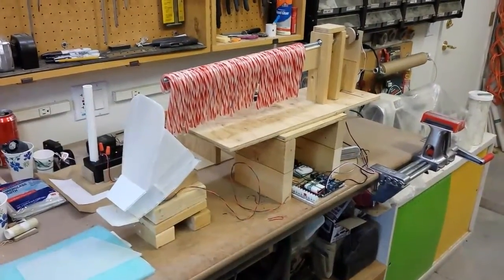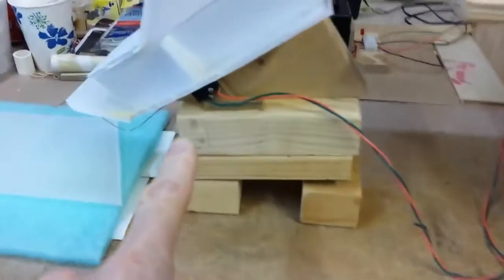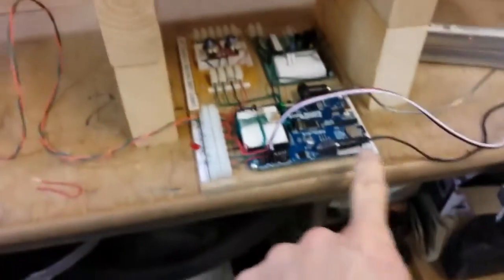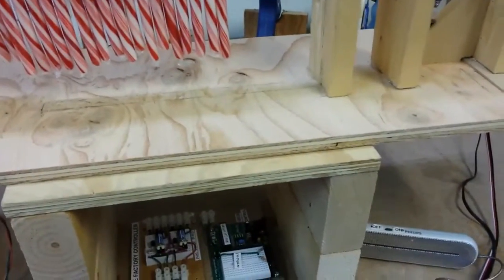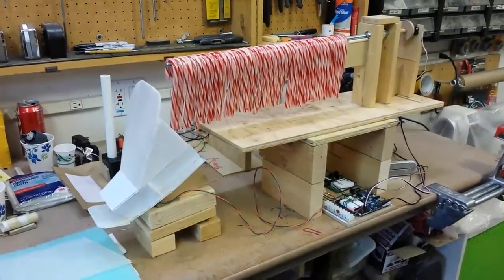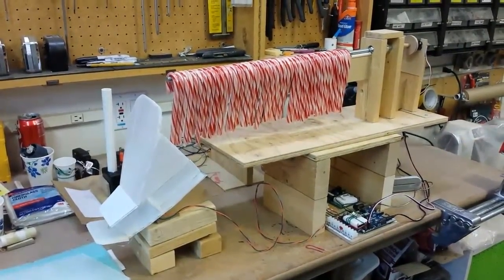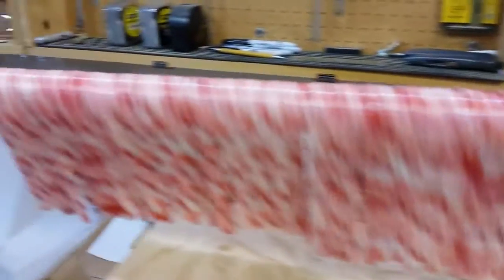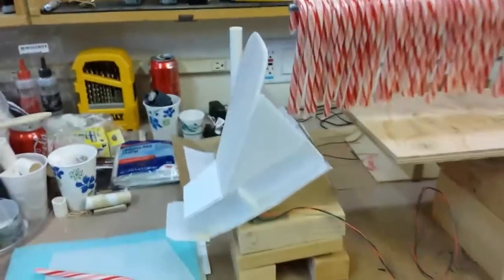Candy Cane Factory Dispenser with Sensor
Demo of CCF operating with Show Controller and feedback dispenser switch.